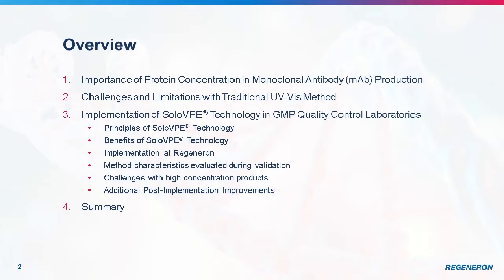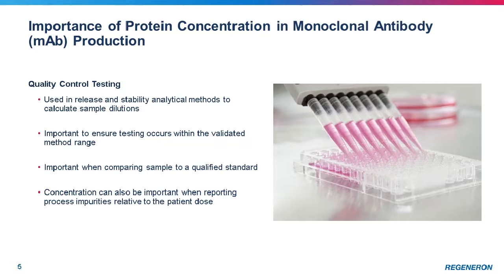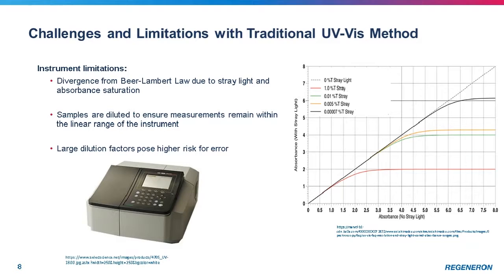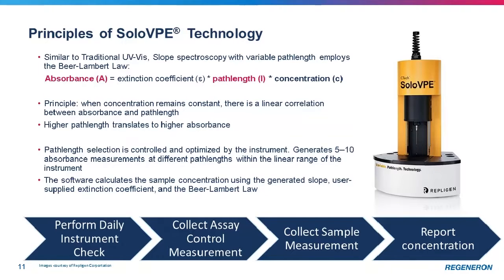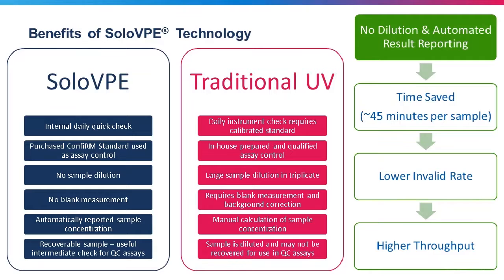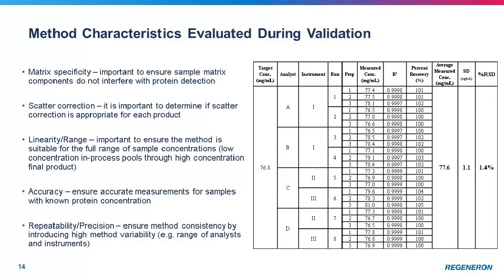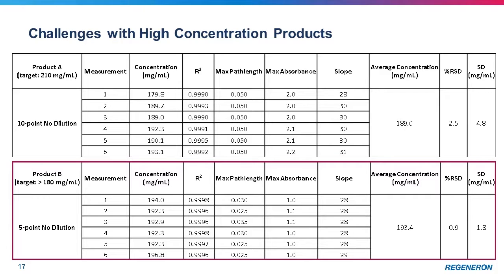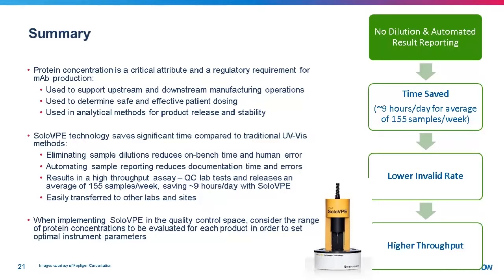Implementation of the SoloVPE Technology for Protein Conc Measurement of Monoclonal Antibodies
Implementation of the SoloVPE Technology for Protein Concentration Measurement of Monoclonal Antibodies

In recent years, a new technology known as Variable Pathlength Technology (VPT) (e.g., the SoloVPE System from Repligen) has been developed for the determination of protein concentration in biologics such as monoclonal antibody drug substances (mAb DS). The advantage of this new technique is its increased dynamic range and resulting minimized sample handling, which leads to increased throughput and also mitigates the risk of dilution errors compared to conventional UV.

In this case study for a mAb in latestage clinical development, it was desirable to change from a traditional UV method to SoloVPE for DS release, and it was shown that the protein concentration was significantly impacted by the choice of method (corrected for light scattering) compared to the historical conventional UV method. The decision to implement the SoloVPE System for drug substance release was considered using a risk-based approach.